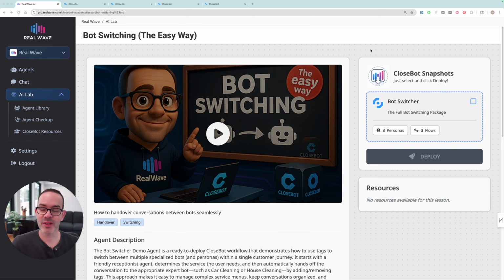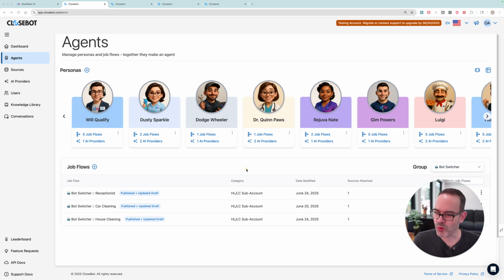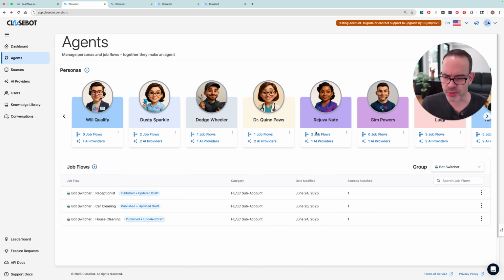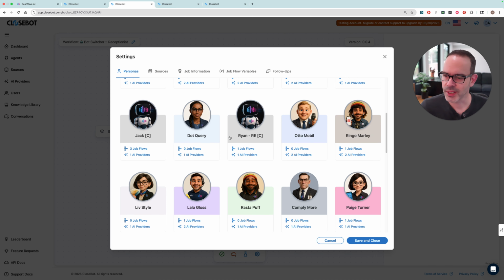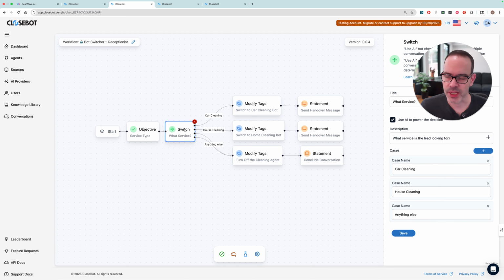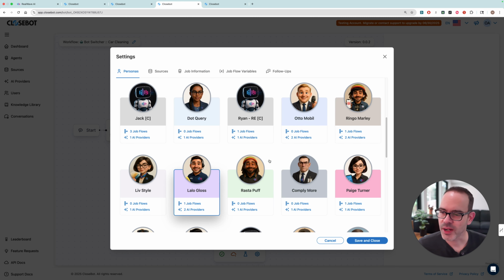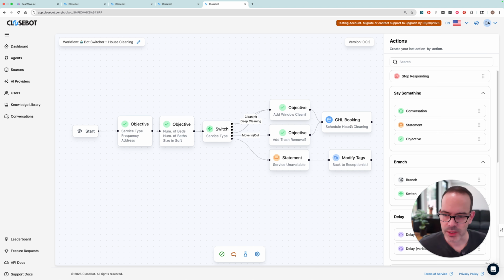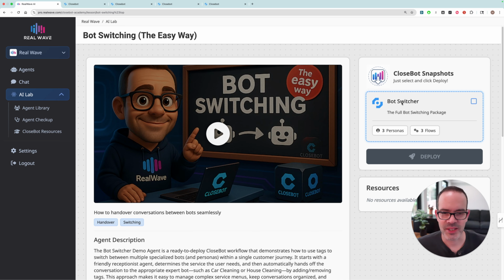CloseBot v2 Bot Switcher [Pro Agent Suite]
The Bot Switcher starter package is a ready-to-deploy CloseBot snapshot that demonstrates how to use tags to switch between multiple specialized bots (and personas) within a single customer journey. It starts with a friendly receptionist agent, determines the service the user needs, and then automatically hands off the conversation to the appropriate expert bot—such as Car Cleaning or House Cleaning—by adding/removing tags. This approach makes it easy to manage complex service menus, keep conversations organized, and deliver a tailored experience for every lead.

This agent is perfect as a starter template for agencies or businesses that want to orchestrate multiple bots under one roof. It works with or without Go High Level (GHL) and is easy to customize for your own services, personas, and handoff logic.

💬 Have questions or want to see a live demo?